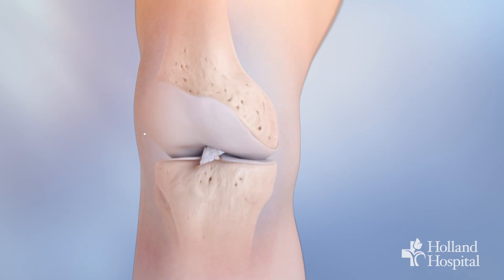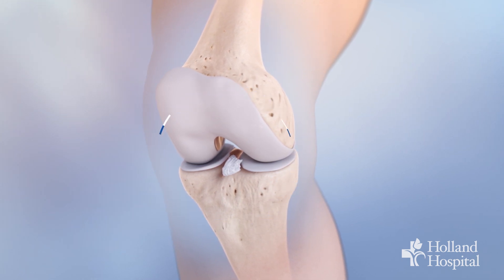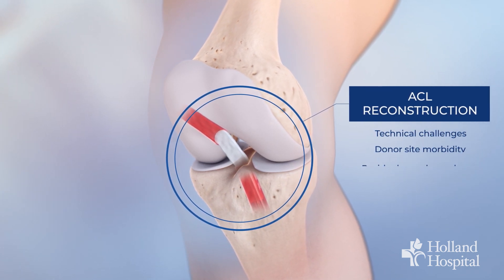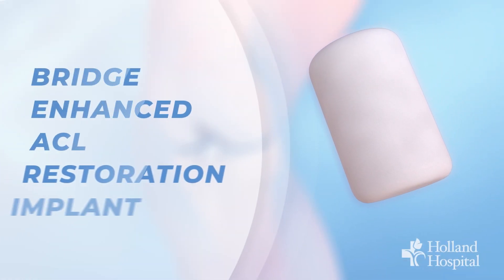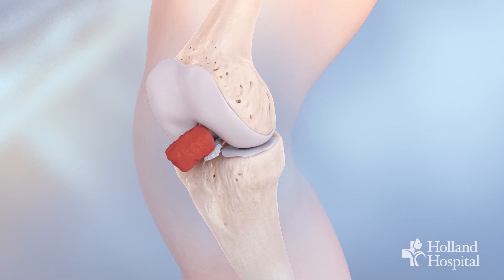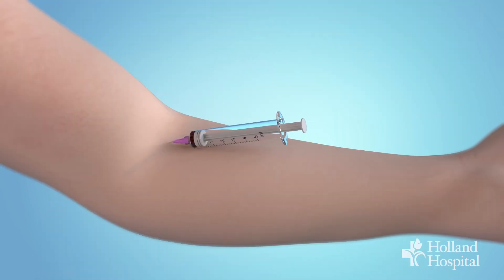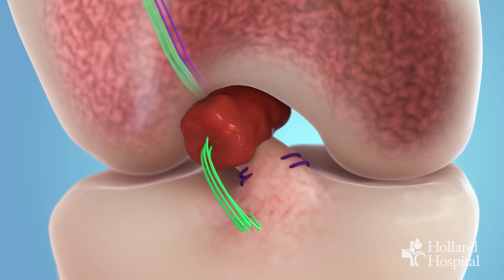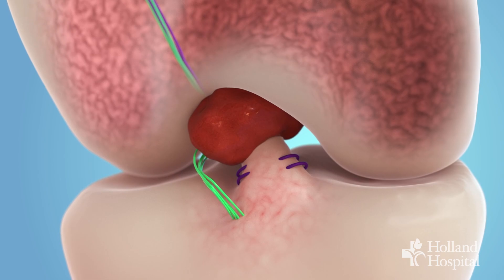Holland Hospital First in State to Offer BEAR Implant - Game-Changing ACL Tear Treatment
Every year, approximately 400,000 ACL injuries occur in the United States. A torn ACL does not heal without treatment, resulting in ACL reconstruction being one of the most common orthopedic procedures in the U.S. There are several advantages to restoring a ligament instead of replacing it, and this exciting medical technology is the first to enable the body to heal its own torn ACL while maintaining the natural knee anatomy.